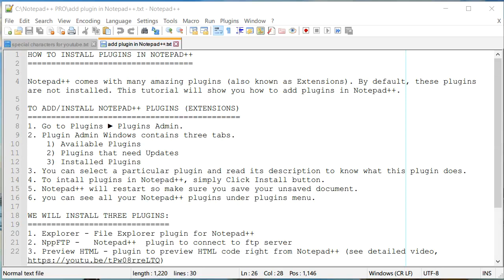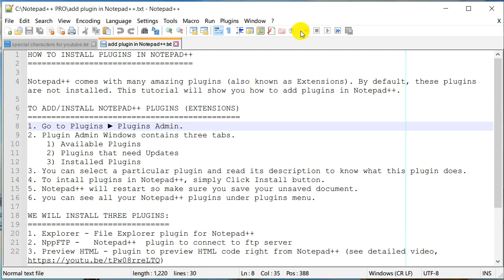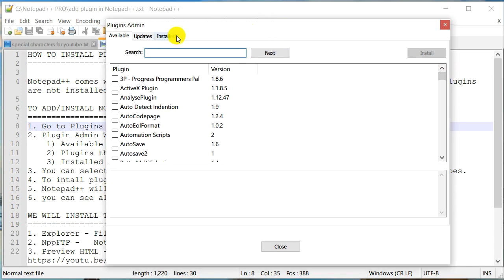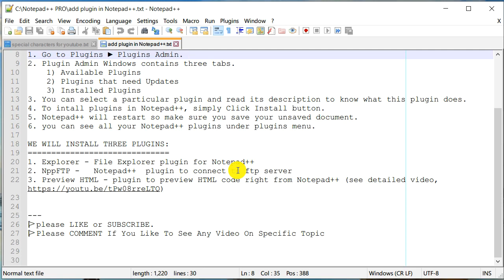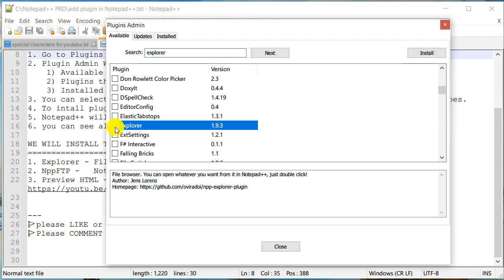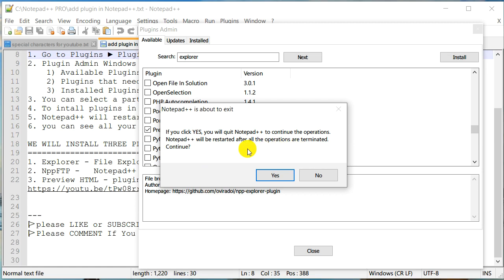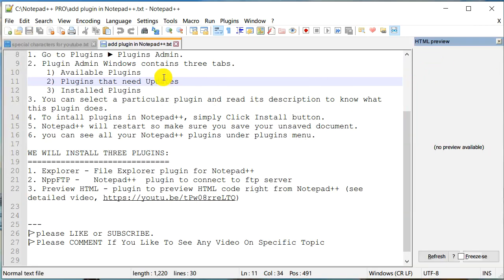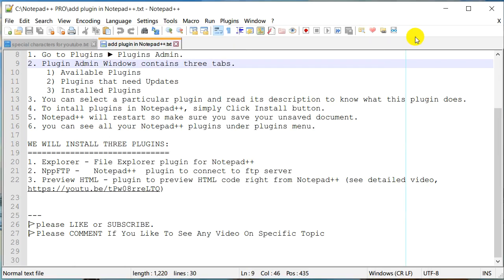HOW TO INSTALL PLUGINS IN NOTEPAD++ With Explorer, FTP and HTML Preview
Learn how to install Notepad++ extensions (aka plugins) with three example extensions.

⌚ TIME STAMPS ⌚
00:00 Introduction To Plugins In Notepad++
01:30 Install Plugin Using Plugins Admin.
03:26 Install Explorer, NppFTP And Preview Html Plugins In Notepad++
03:37 Explorer Plugin For Notepad++ Info
04:03 NppFTP Plugin Info.
04:22 Preview Html Plugin
07:08 View Newly Installed Plugins And Their Settings.

TO ADD/INSTALL NOTEPAD++ PLUGINS (EXTENSIONS)
1. Go to Plugins ► Plugins Admin.
2. Plugin Admin Windows contains three tabs.
 1) Available Plugins
 2) Plugins that need Updates
 3) Installed Plugins
3. You can select a particular plugin and read its description to know what this plugin does.
4. To install plugins in Notepad++, simply Click the Install button.
5. Notepad++ will restart so make sure you save your unsaved document.
6. you can see all your Notepad++ plugins under the plugins menu.

WE WILL INSTALL THREE PLUGINS:
1. Notepad++ Explorer - File Explorer plugin